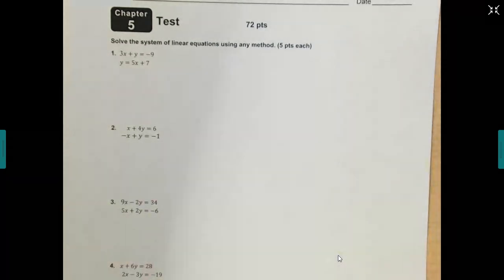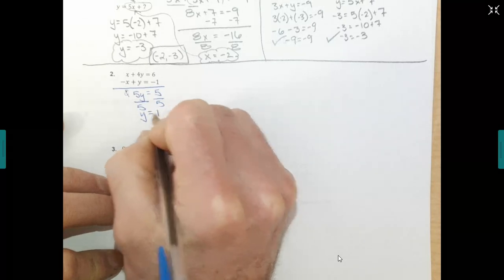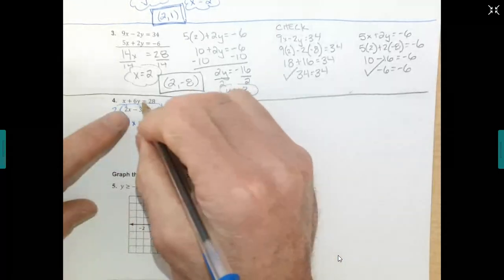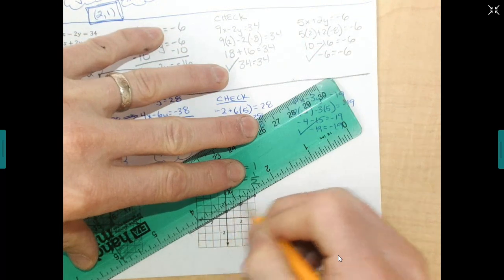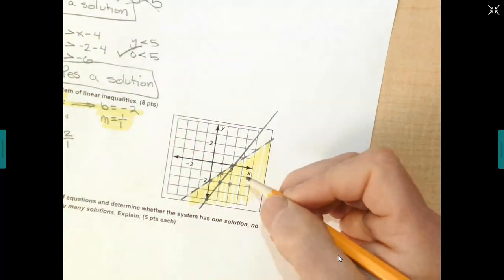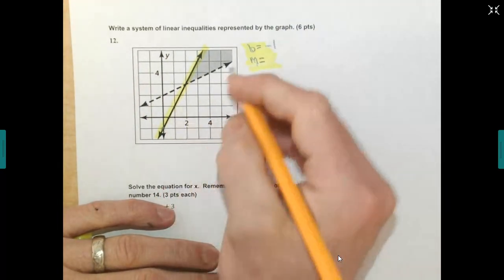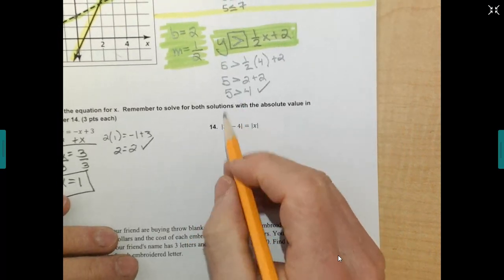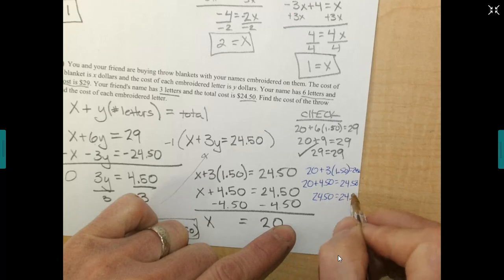Ch. 5 test corrections